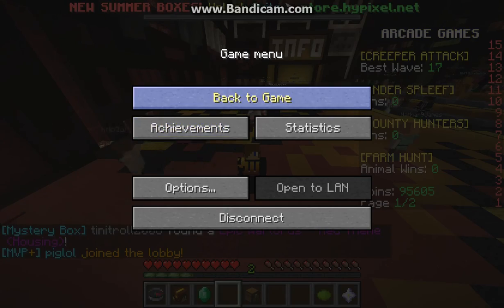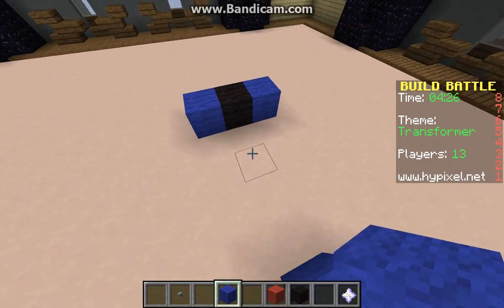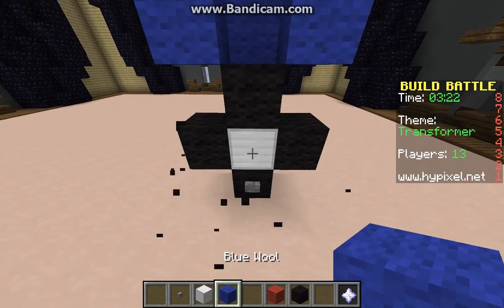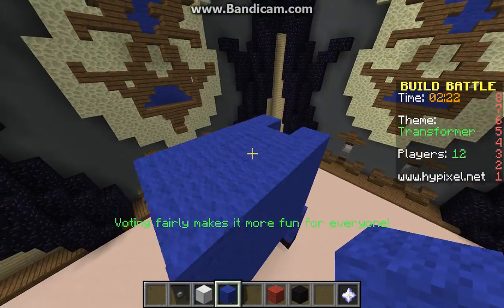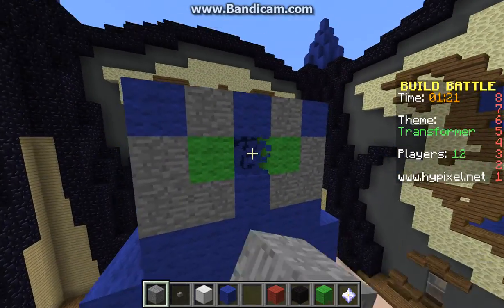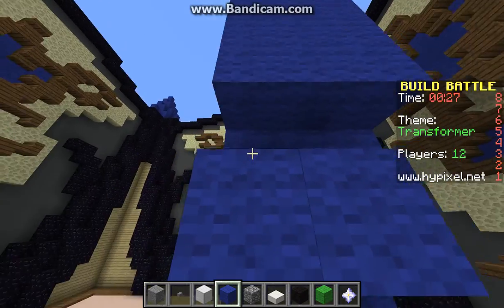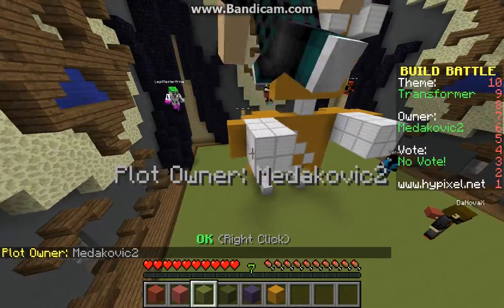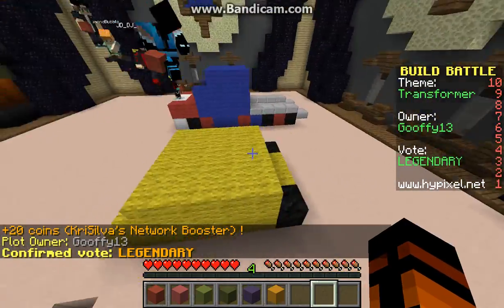Build battle ep14 | Optoe Deadoe get it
Hey guys today I build a transformer and disgrace optomus prime. Sorry.